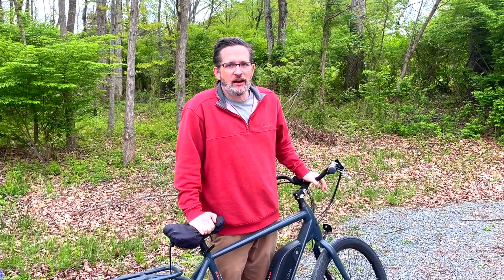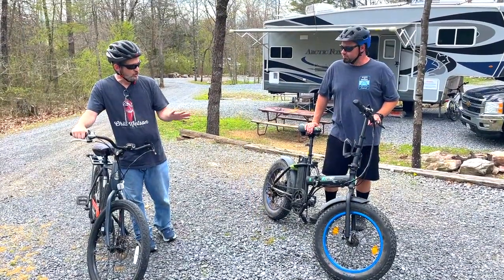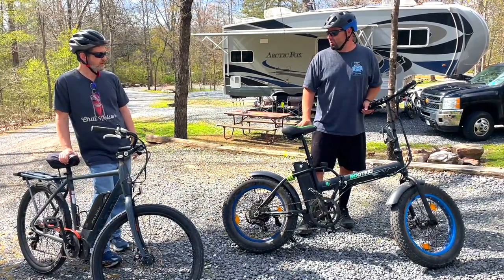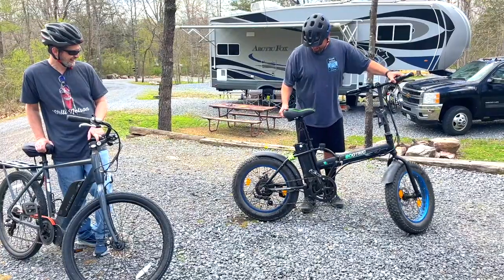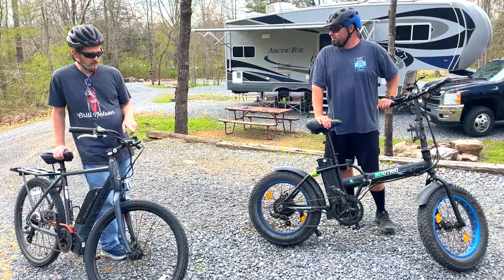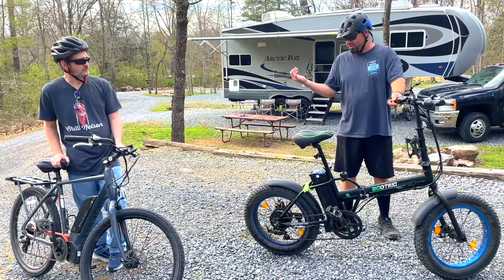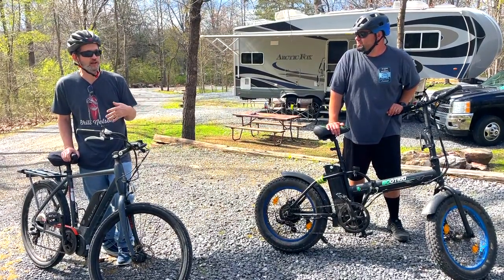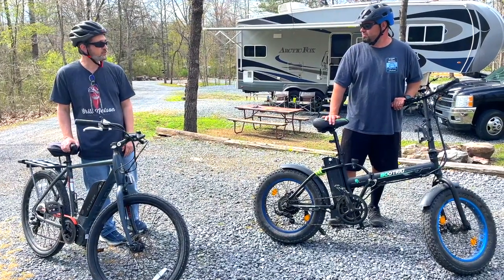E-Bike Comparison: Raleigh Sprite & Ecotric Foldable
We teamed up with @MovingForwardAdventures to compare our e-bikes. We have Raleigh Sprites. Kenny and Sabrina have Ecotric foldable e-bikes. In the video we compare the differences and similarities between the two electric bicycles. E-bikes are popular among RVers and choosing the right one for you is critical in making sure it will stay a part of your RV travels and you get lots of miles riding it.